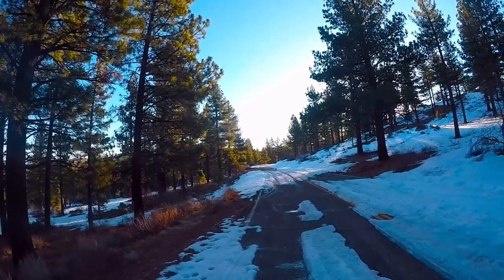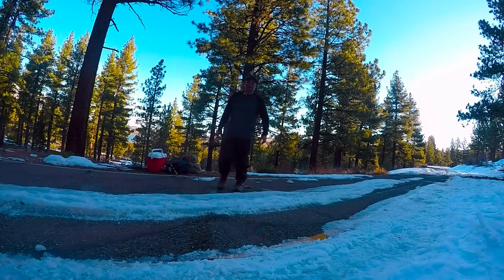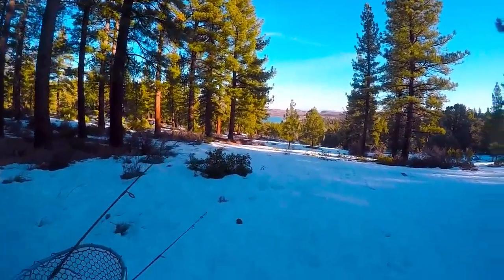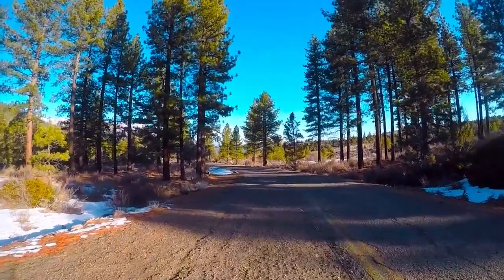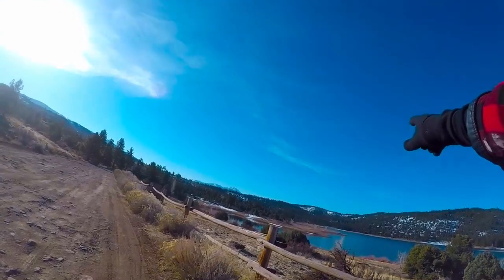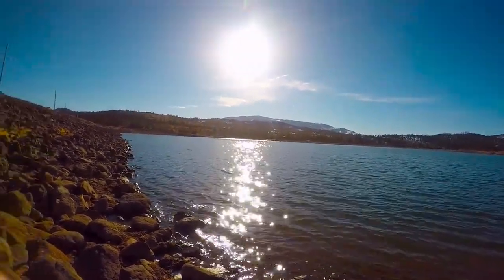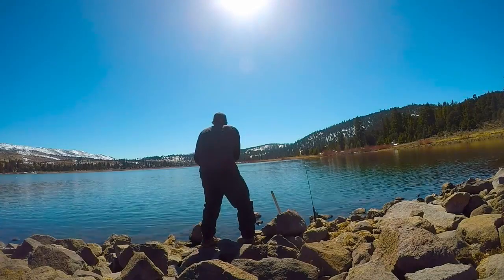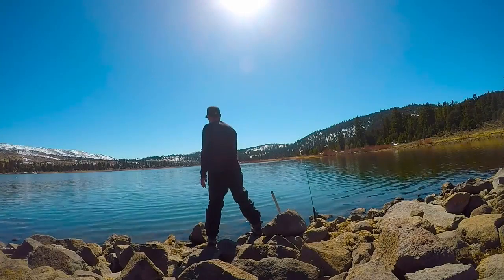Checking out Indian Creek Reservoir (Below Carson Pass, CA)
I try out fishing at Indian Creek Reservoir for the first time. It was long and slow!